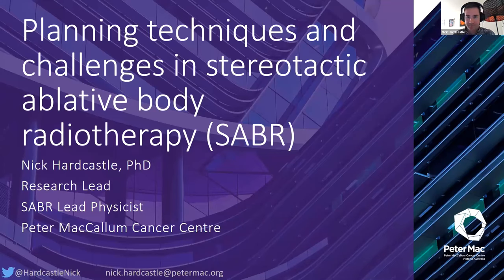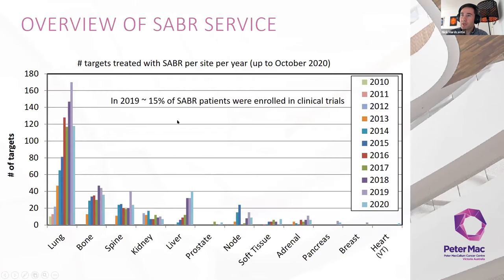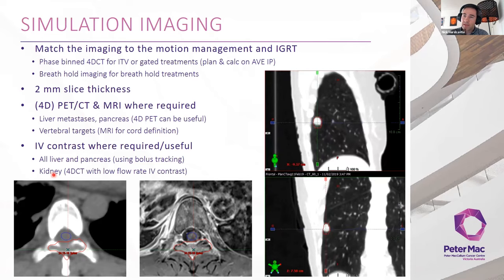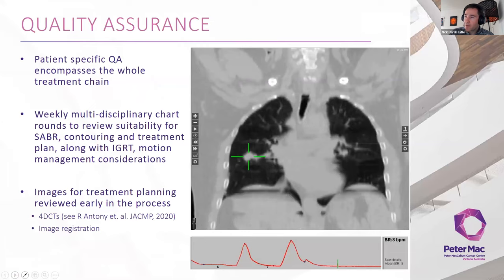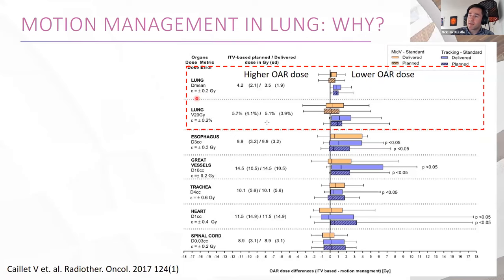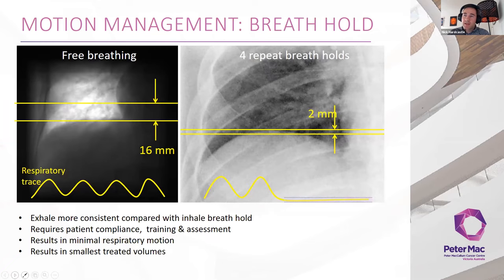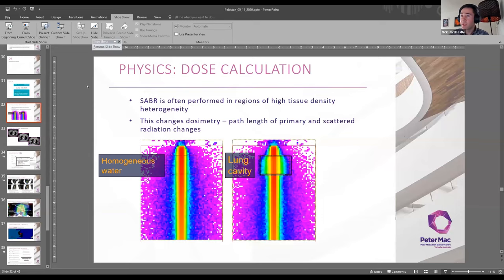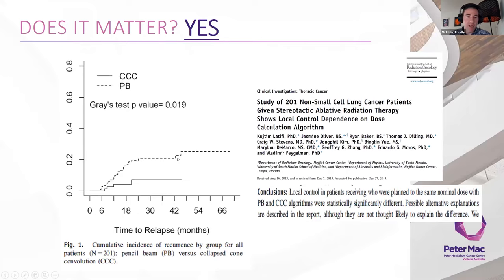19th SKCS-Medical Physics Session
19th SKCS-Medical Physics Session